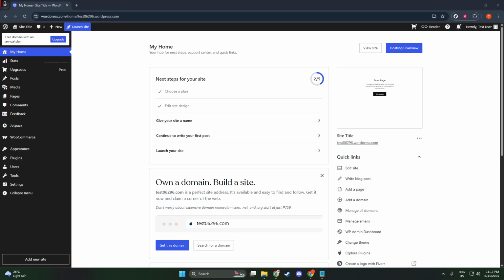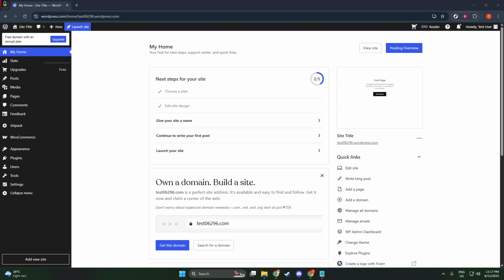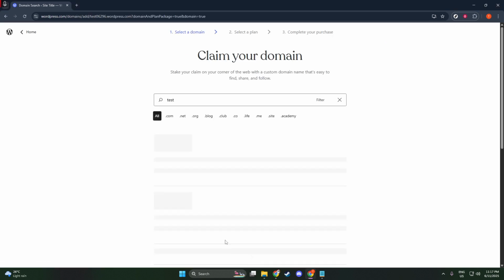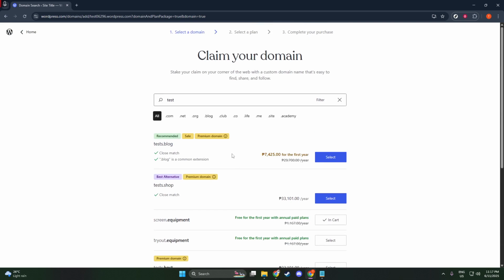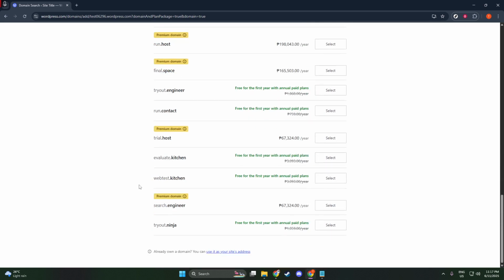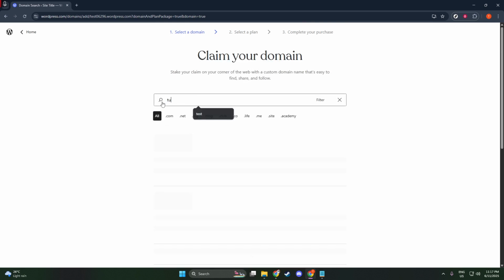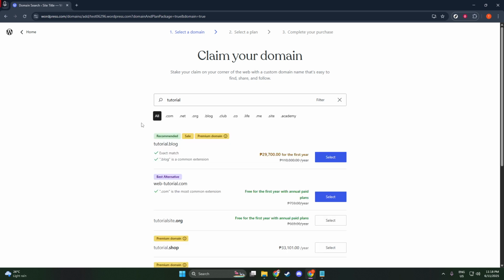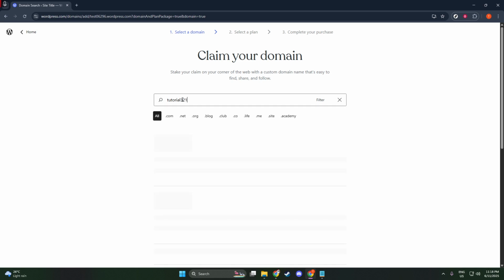How to Host Wordpress for Free [2026 Full Guide]